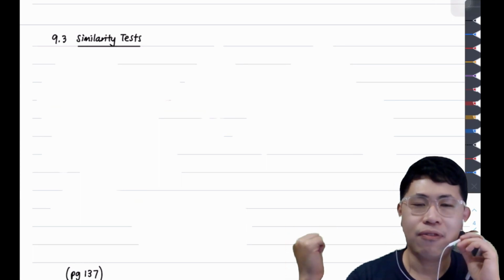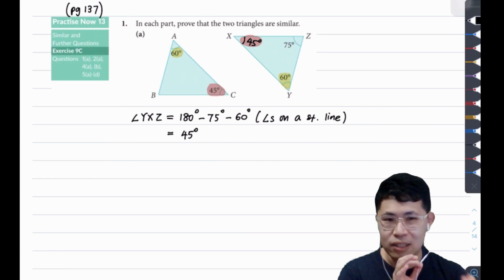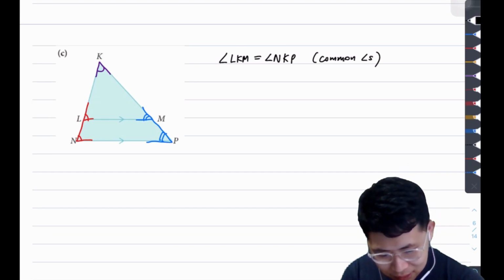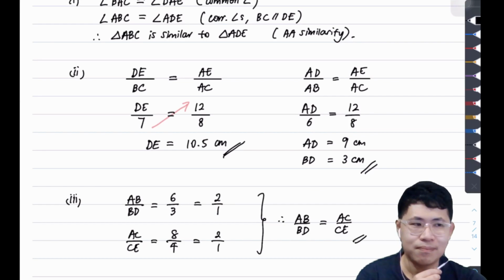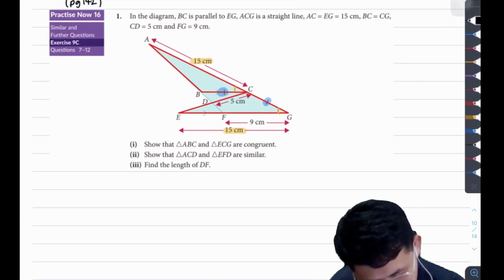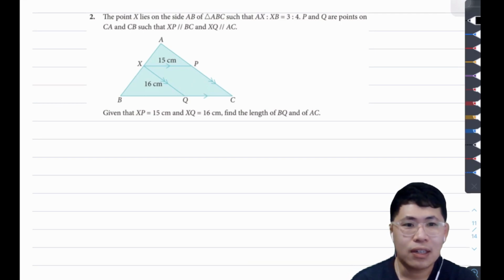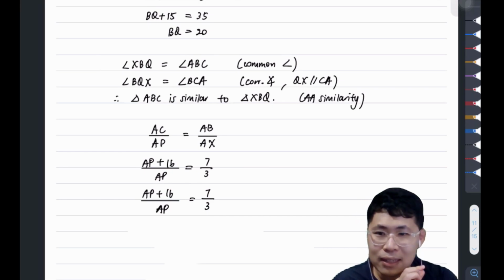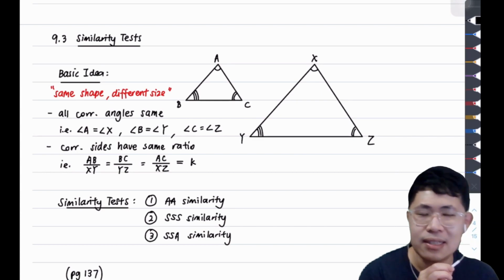3E EMath Chp9.3 Similarity Tests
This video we will explore basic ideas of similarity and tests to prove that two triangles are similar.

Remember to copy into your notes as you follow the lesson. Feel free to speed up, slow down, rewind and move forward as you wish, as long as you understand the concept well.